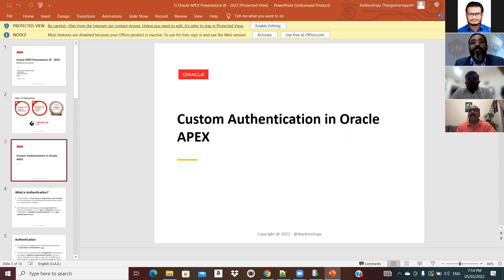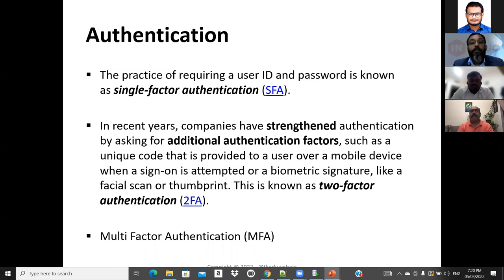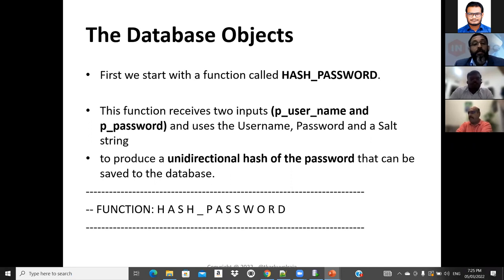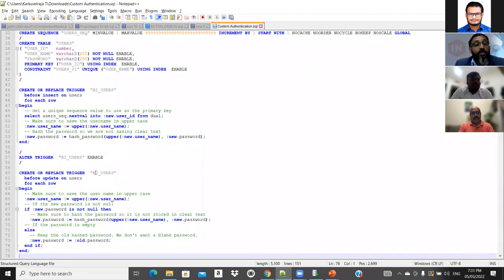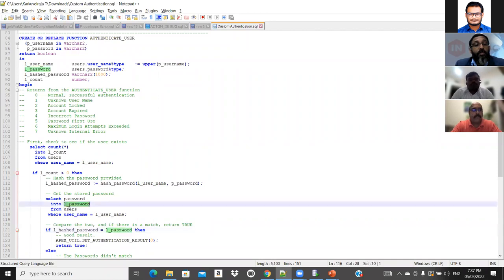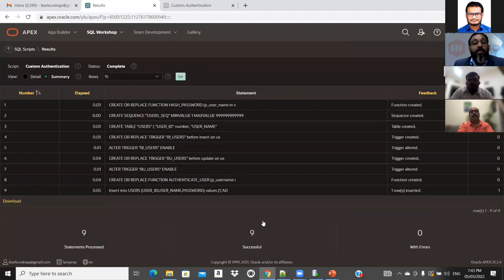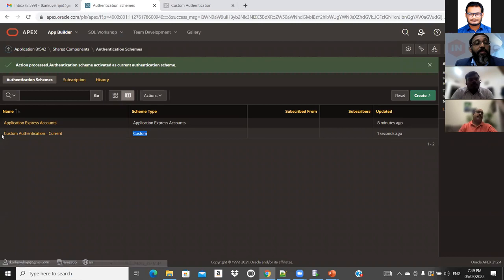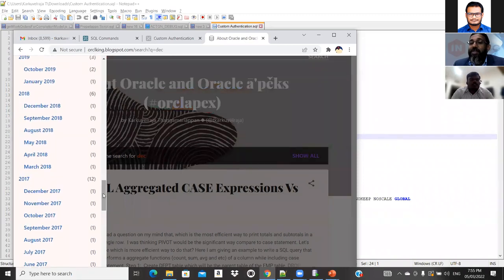Custom Authentication in Oracle APEX | Hosted by Varughese Mathew